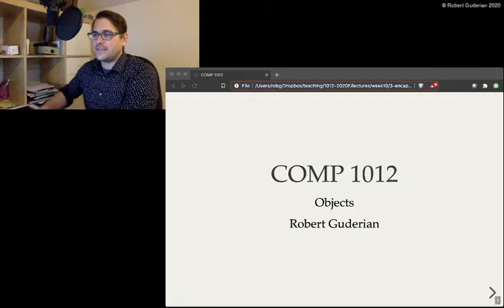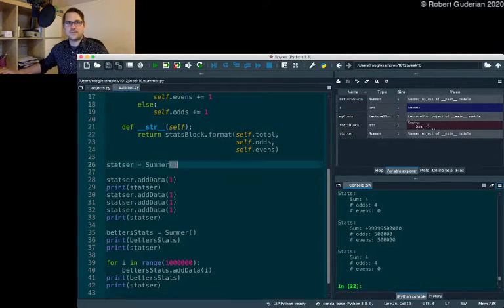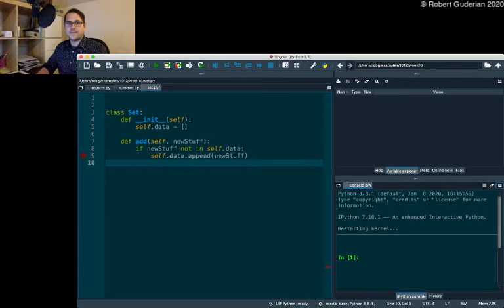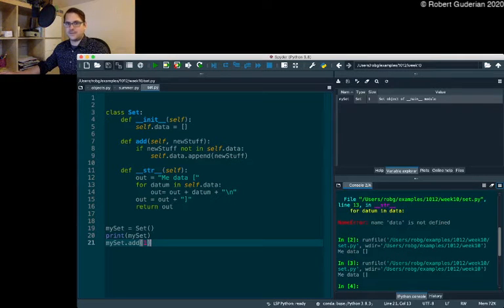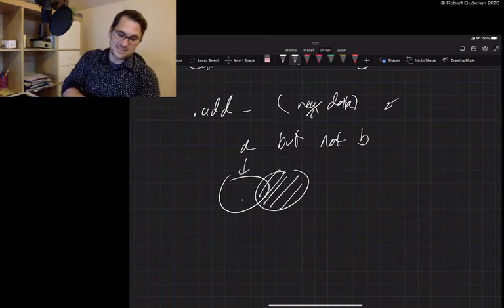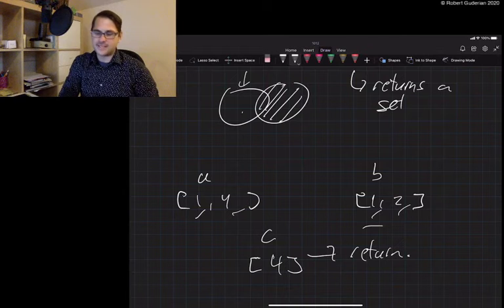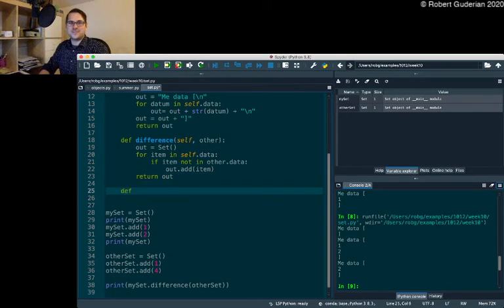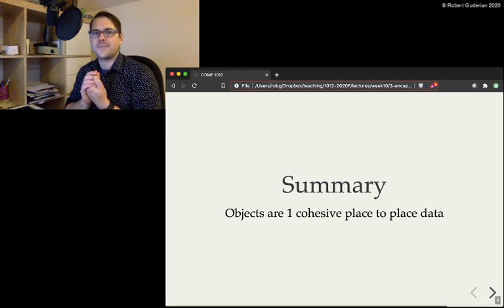Week 10 day 3 - Encapsulation demo - making a custom set object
To demonstrate how encapsulation works, let's make our out set object, akin to Python's set.